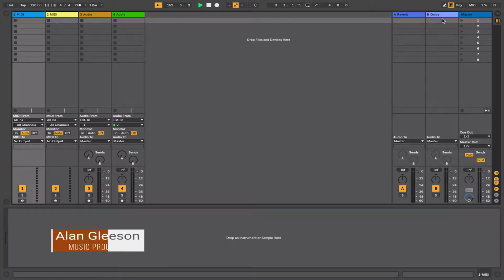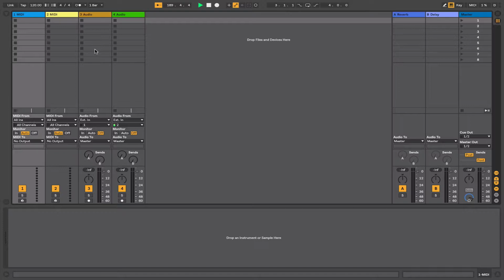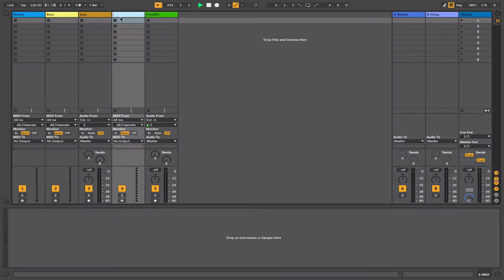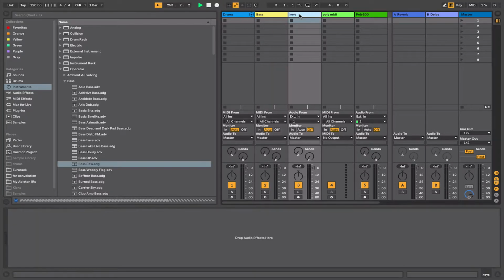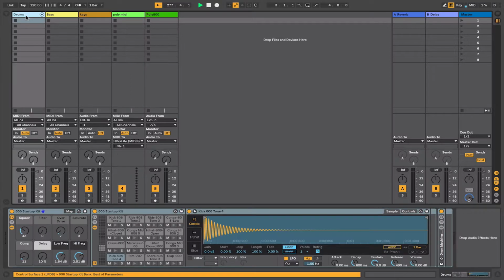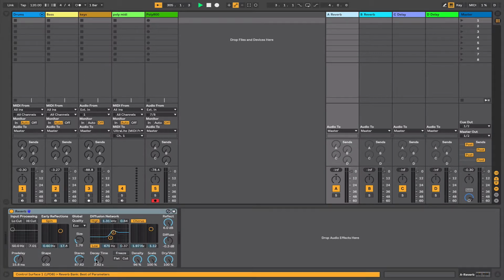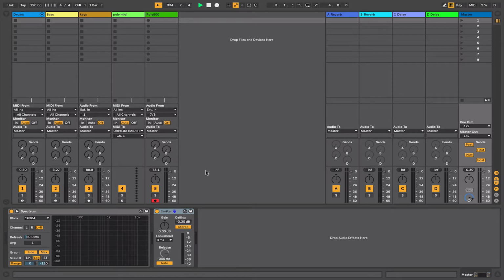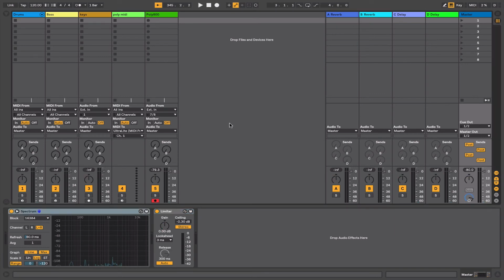Ableton Tutorial: Setting up a Template in Ableton Live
Ableton Tutorial: Learn how to setup a template in Ableton Live.